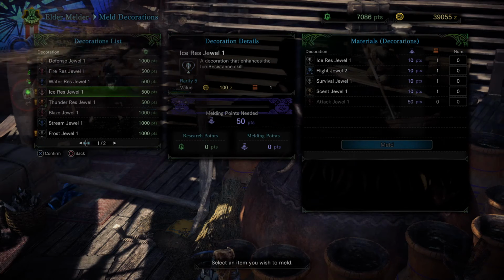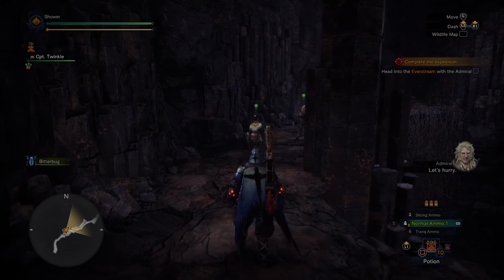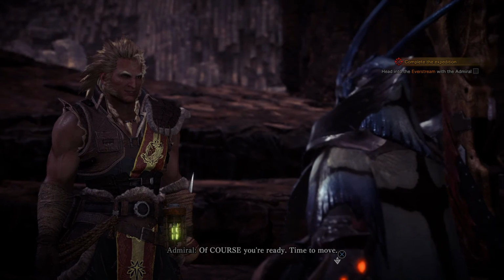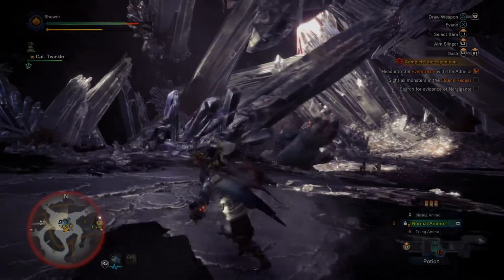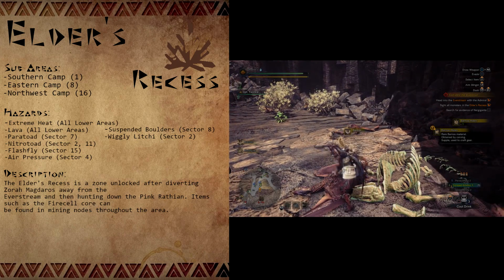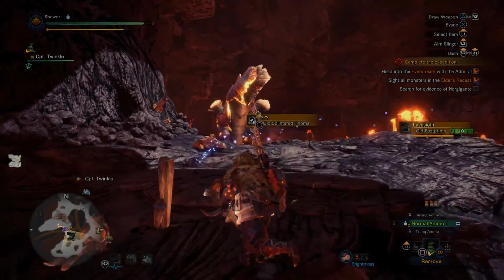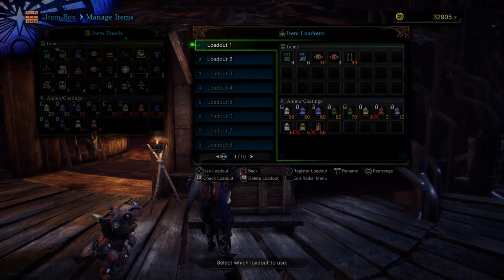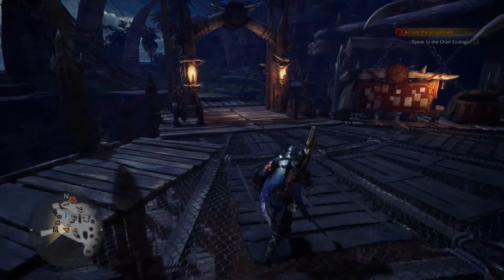Monster Hunter World - Episode 27: The Elders Recess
Welcome to episode 27 of Monster Hunter World! In this episode we meet the admiral at the everstream and he takes us down into the Elders Recess where we start looking around for nergigante tracks and checking out the life around the area. After finding all the tracks we head to the Ancient Forest to find the Bugtrappers and learn their Palico Skill!

If you enjoyed this video at all and want to see more! It would mean alot to me and would help keep you informed of my videos!